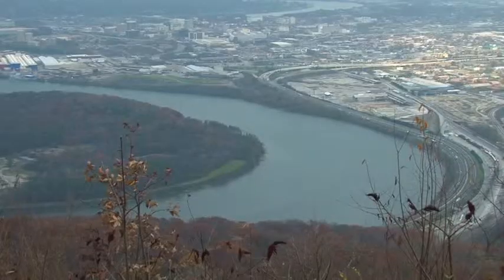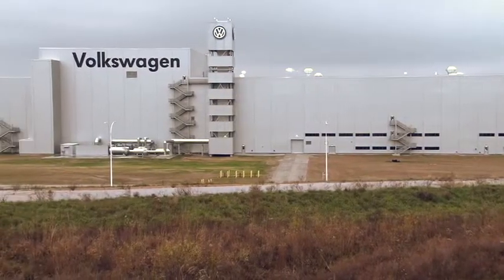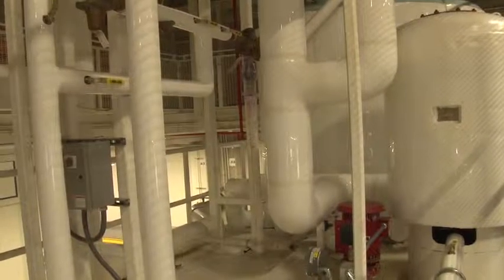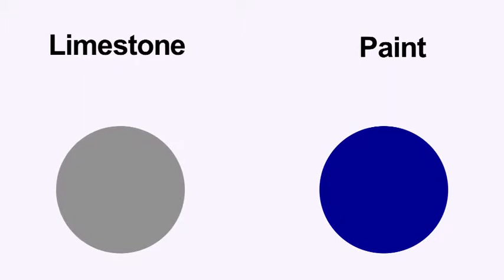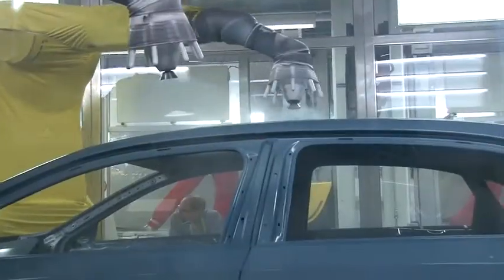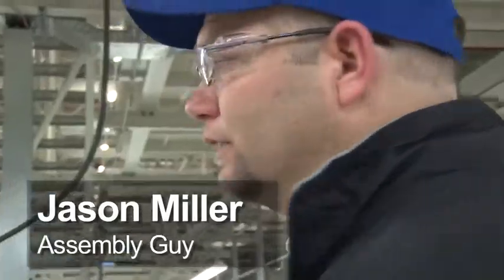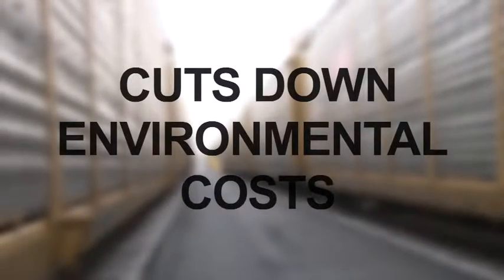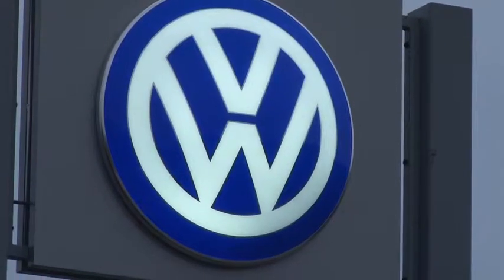LEEDing the Way- Volkswagen of Chattanooga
This is an exclusive look at the brand new Platinum LEED certified Volkswagen Plant in Chattanooga. LEED is a rating system for sustainable building. Produced and Directed by Sara Snyder and Bridgett Lynn.